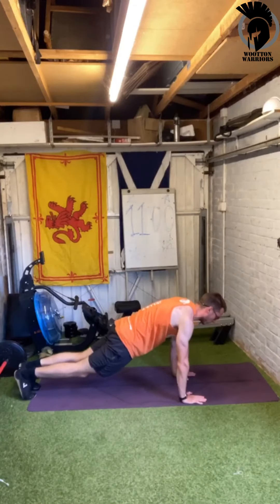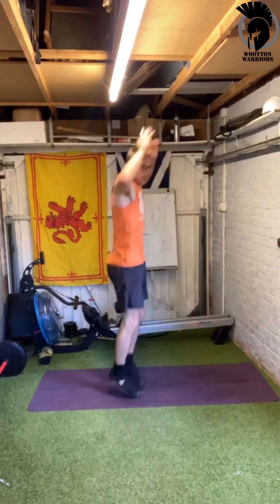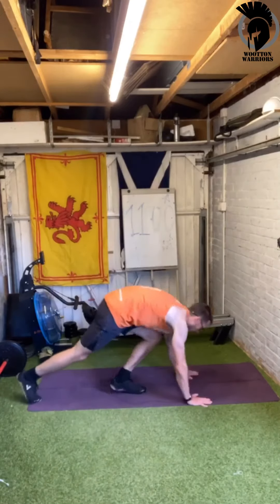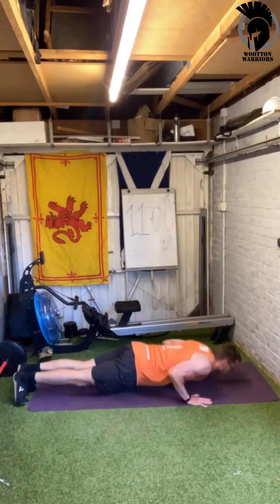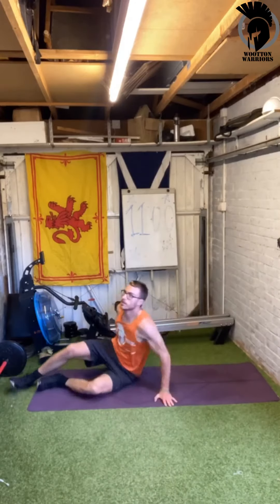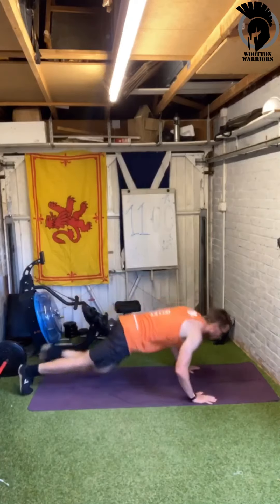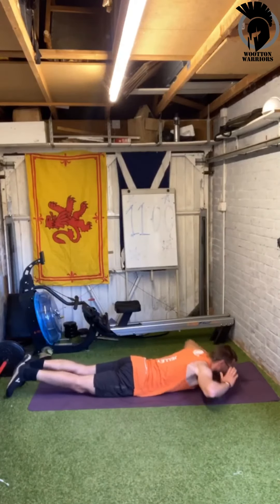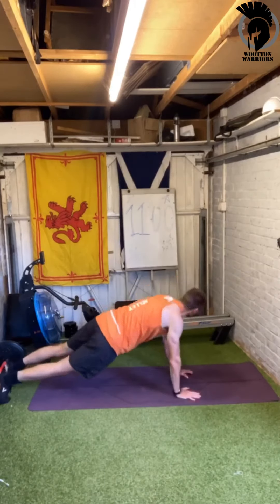Home workout 71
DEMO VIDEO!!!

30/30 secs
Strength/ high intensity

Press ups
Sit ups
Curtsy lunge
Dorsal raise
Plank twists
Leg raises
Squats
Bridges
Hip raises
Reach out overs

Rd1 Star jumps
Rd2 Mountain climbers
Rd3 High knees
Rd4 Burpees